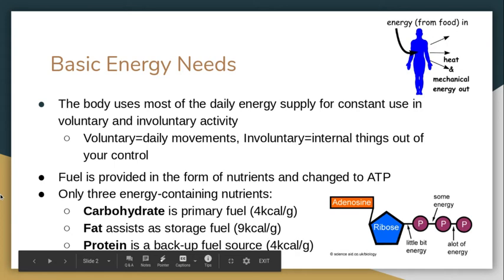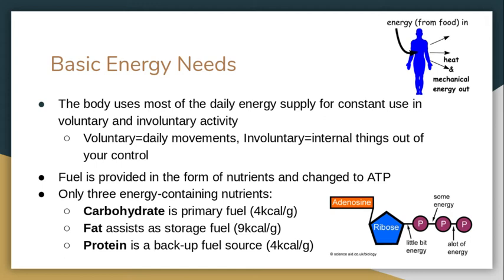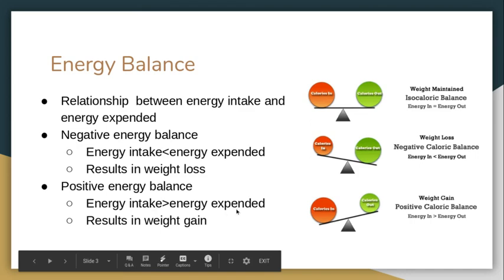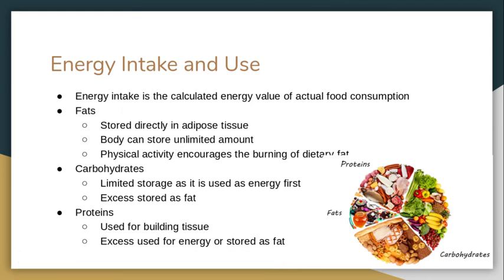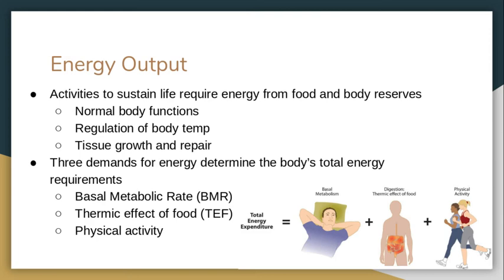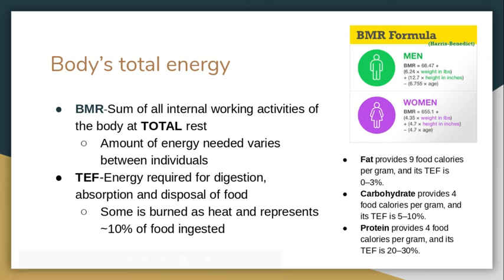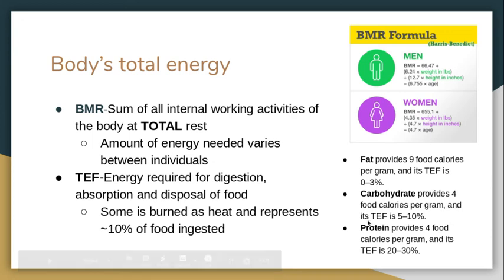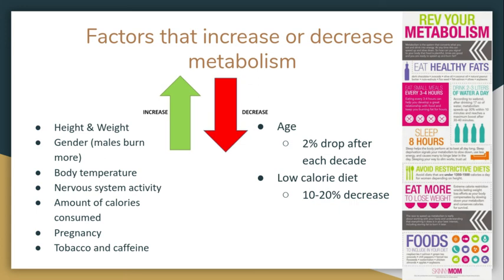Energy Expenditure vs. Energy Intake